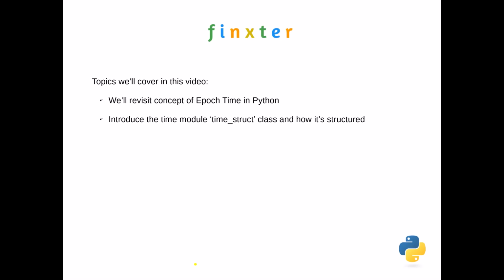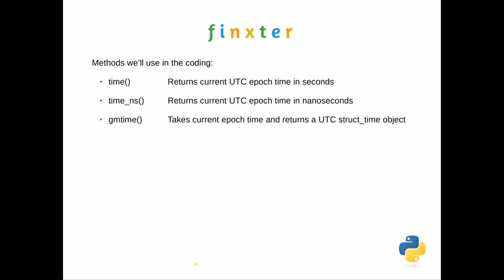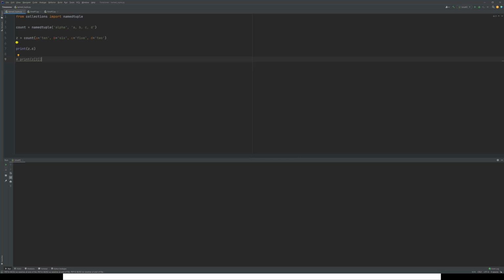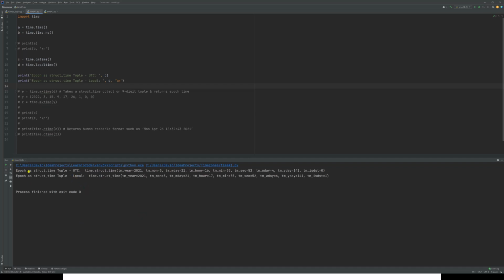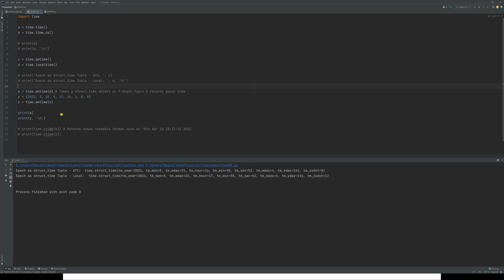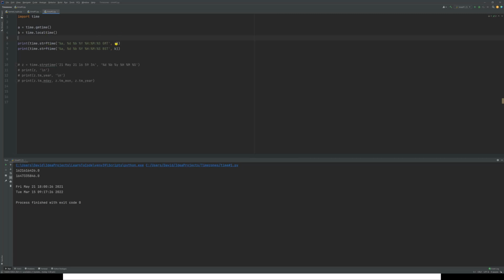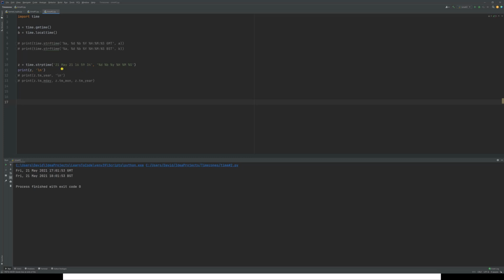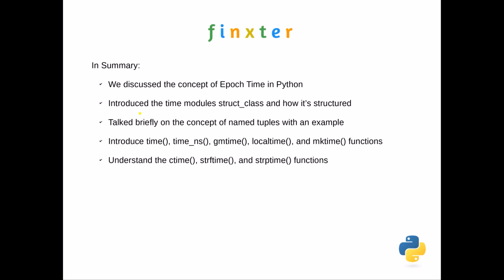A Gentle Introduction to Python's Time Module